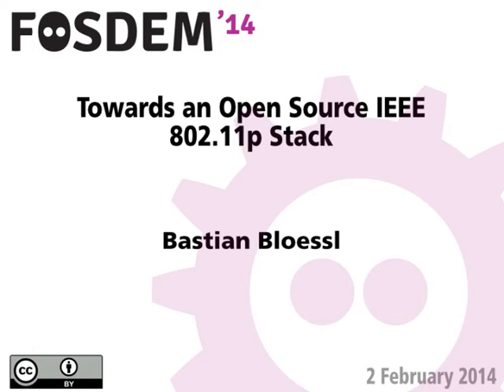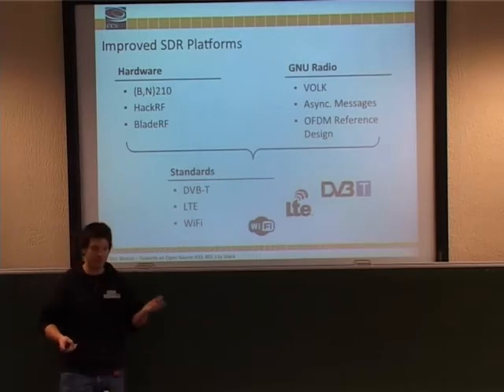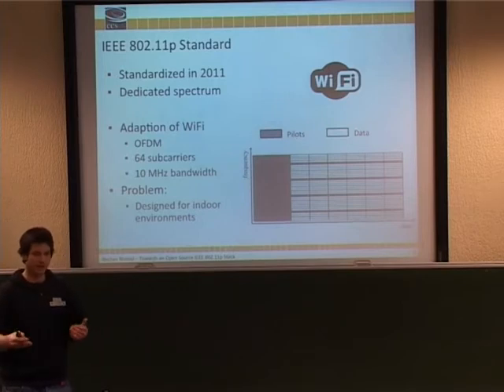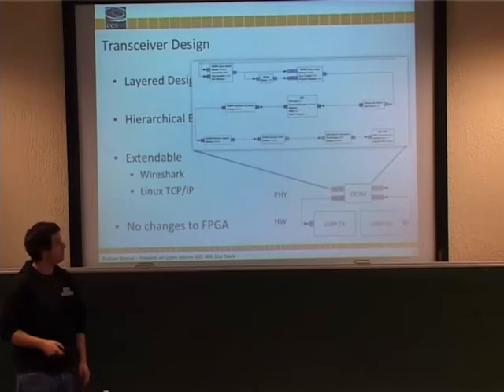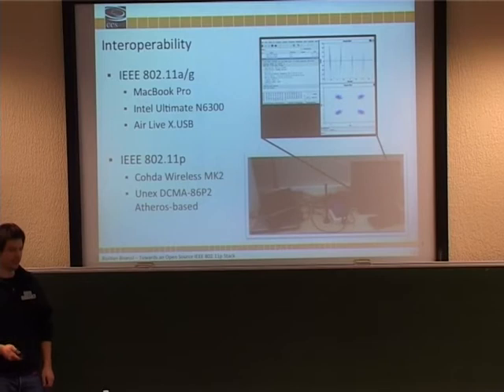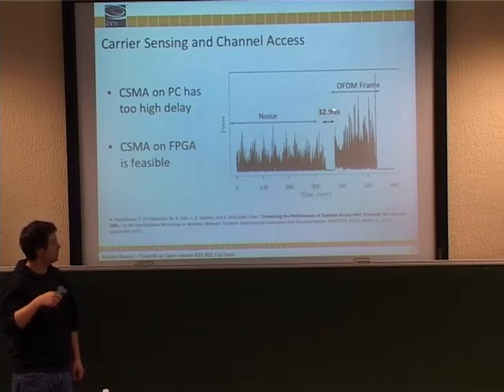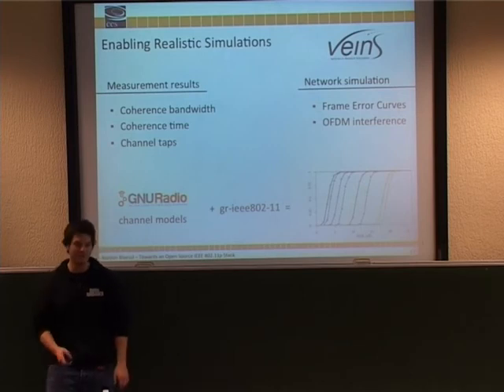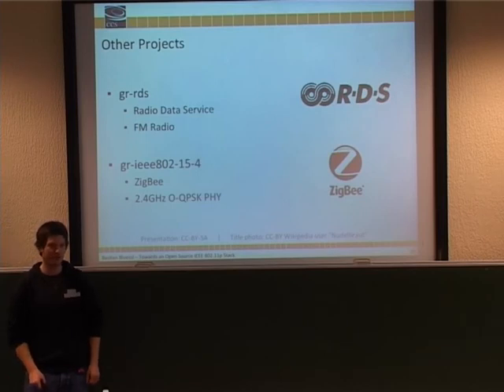[FOSDEM 2014] Towards an Open Source IEEE 802.11p Stack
Towards an Open Source IEEE 802.11p Stack
An SDR-based Transceiver in GNURadio

Speaker: Bastian Bloessl

I will discuss new ideas and application domains of our Open Source IEEE 802.11a/g/p OFDM transceiver for GNU Radio. The transceiver is implemented completely in software without the need for changing the firmware of the FPGA.

For that reason, the structure and mode of operation of the transceiver is easy to understand and it is straightforward to extend. In our opinion, an SDR based WiFi transceiver has several interesting applications, one of them being its use for research in Vehicular Ad Hoc Networks (VANETs). In this field, the applications for an SDR implementation range from investigation of security and privacy issues, through simulative performance evaluation of receive algorithms, to experiments in field tests. In the talk, we discuss the possibilities and limitations of the SDR platform, as well as our current state of the art. We will highlight what is already possible, present results of our performance studies, and also show where improvements, hopefully with the help of people from the Open Source community, would be desirable.